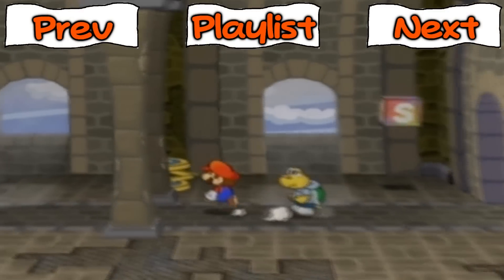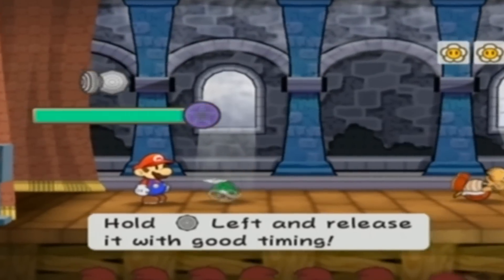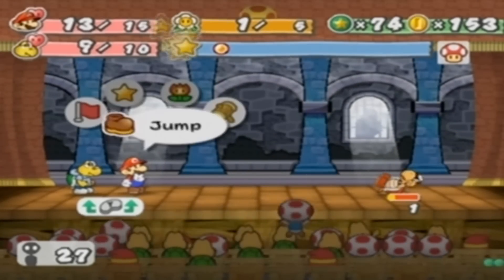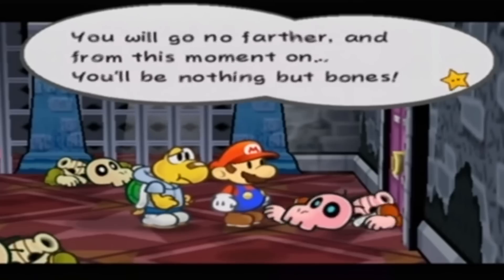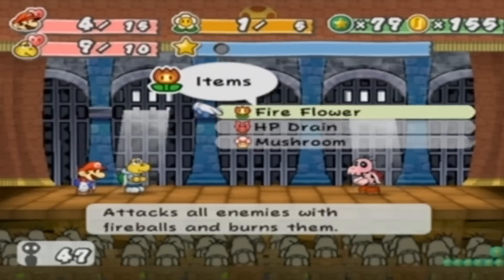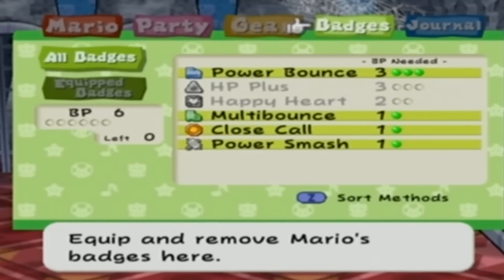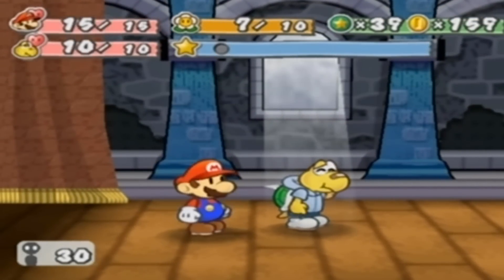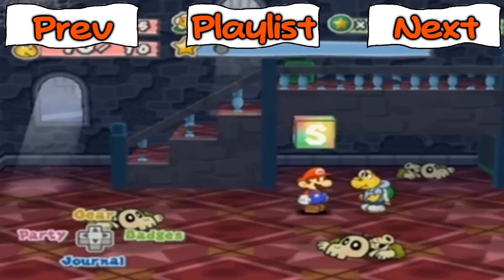Paper Mario: The Thousand-Year Door - Episode 7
We scour through Hooktail Castle and find more than we're looking for...